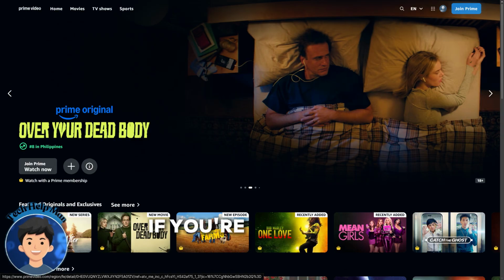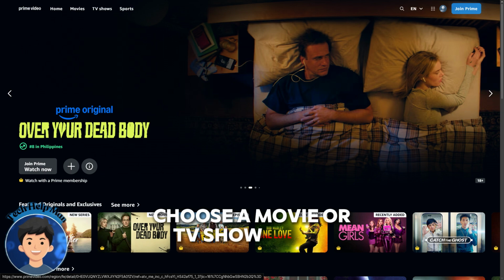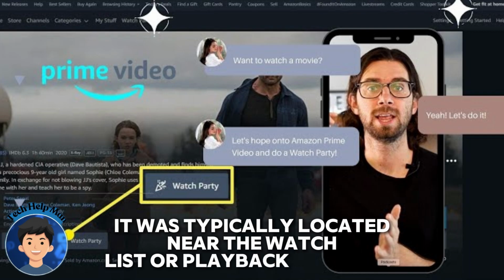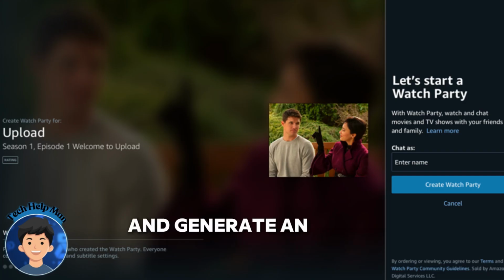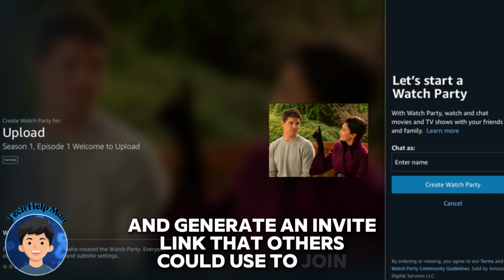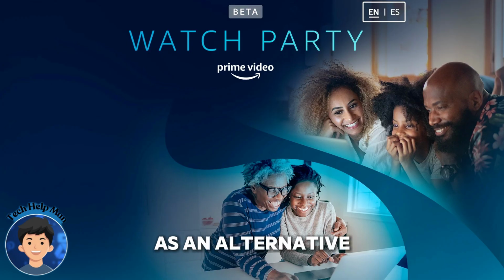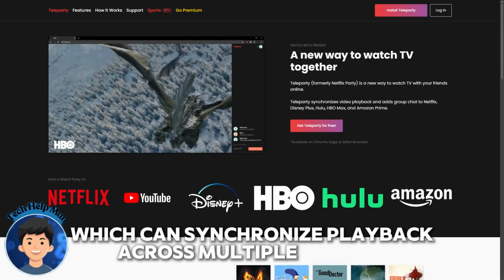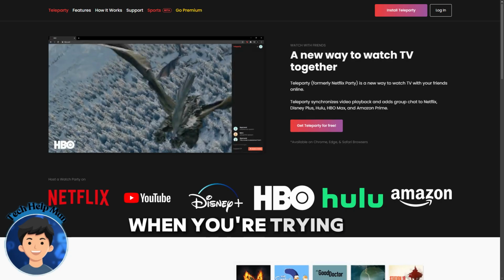How To Set Up Amazon Prime Watch Party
How To Set Up Amazon Prime Watch Party - Full Guide

Want to know how to set up Amazon Prime Watch Party? In this video, I’ll show you how to check if the Watch Party option is available on Prime Video, how to watch Prime Video with friends, how to use alternative watch party tools, and what to do if the Amazon Prime Watch Party button is missing.

This guide is useful if you want to watch Amazon Prime Video with friends online, sync movies or TV shows remotely, create a Prime Video watch party, share a viewing link, or fix problems when Watch Party is not showing.

To set up an Amazon Prime Watch Party, first open Prime Video on your device and sign in to your Amazon account.

Next, choose the movie or TV show you want to watch with your friends. Check the video details page and look for a Watch Party, Party, Share, or similar group watching option.

If the Watch Party option appears, select it, create the session, copy the invite link, and send it to the people you want to watch with. Make sure everyone has access to the same Prime Video title and is signed in with their own account.

If the Watch Party button does not appear, the feature may not be available on your device, account, region, or current version of Prime Video.

In that case, you can use an alternative method. One common option is to use a browser extension that supports Prime Video watch parties. Install the extension, open Prime Video in your browser, start the movie or episode, create a party room, and share the link with your friends.

Before using any third-party watch party tool, make sure it is trusted, check the permissions it asks for, and avoid entering sensitive information on unofficial websites.

For the best experience, everyone should use a stable internet connection, the same streaming service, the same title availability, and compatible browsers or devices.

If the watch party is not syncing correctly, refresh the page, restart the browser, disable conflicting extensions, make sure everyone is logged in, and create a new party link.

Follow this full guide to set up Amazon Prime Watch Party, watch Prime Video with friends online, fix missing Watch Party problems, and use safe alternatives when the official option is not available.